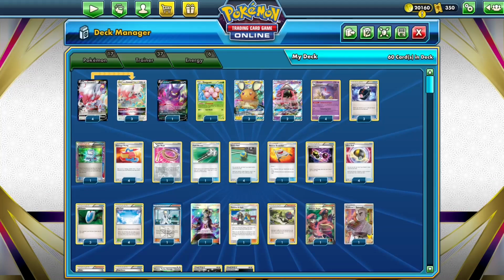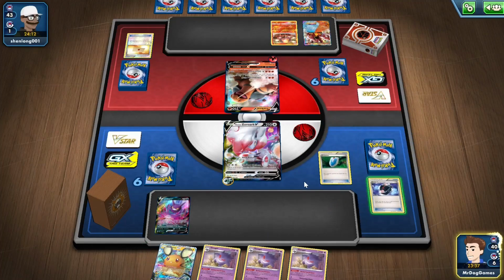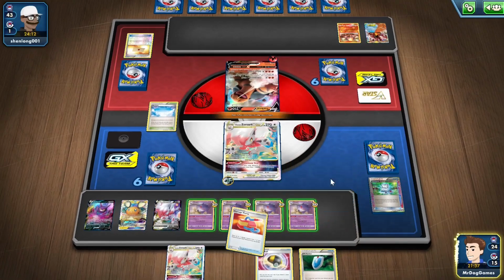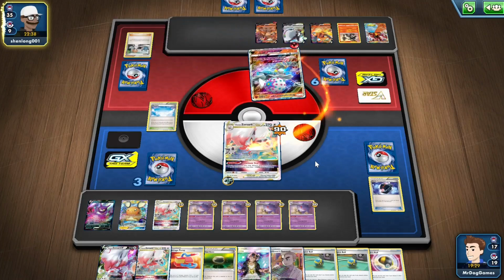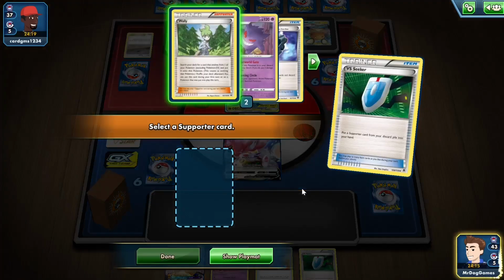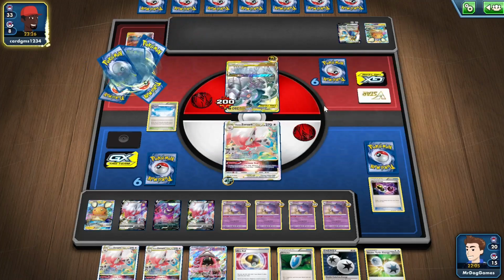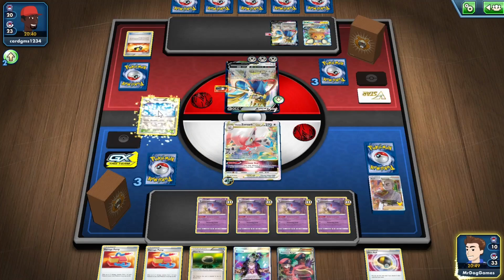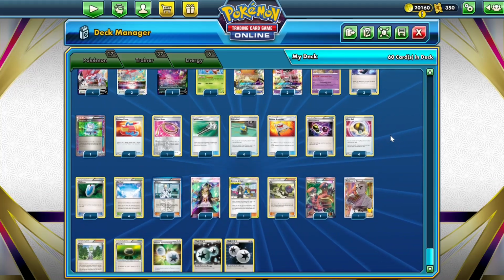Hisuian Zoroark Expanded Deck Showcase and Battles- 450 DAMAGE 1st Turn!?!?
#Pokémon - 17

* 4 Hisuian Zoroark V LOR 146
* 3 Hisuian Zoroark VSTAR LOR 147
* 1 Crobat V DAA 104
* 1 Exeggcute PLF 4
* 2 Dedenne-GX UNB 57
* 2 Tapu Lele-GX GRI 60
* 4 Gengar LOR 66

* 1 Computer Search BCR 137
* 1 Rescue Stretcher GRI 130
* 2 Wally ROS 94
* 4 Damage Pump LOR 156
* 1 Pokémon Ranger STS 113
* 1 Professor's Research CEL 24
* 4 Quick Ball FST 237
* 3 Battle Compressor Team Flare Gear PHF 92
* 1 Special Charge STS 105
* 1 Field Blower GRI 125
* 1 Colress PLS 118
* 2 Float Stone PLF 99
* 4 Ultra Ball BRS 150
* 1 Guzma BUS 143
* 1 Escape Rope BST 125
* 1 N FCO 105
* 4 Sky Field ROS 89
* 1 Guzma & Hala CEC 193
* 3 VS Seeker PHF 109

#Energy - 6

* 4 Double Colorless Energy NXD 92
* 2 Double Turbo Energy BRS 151

0:00 Deck overview
1:21 Game 1 against Firebox deck
6:16 Game 2 against ADP/Zacian
11:19 Closing thoughts
11:36 Outro